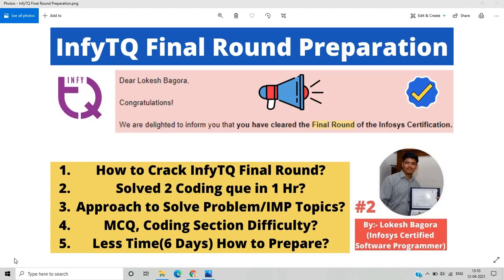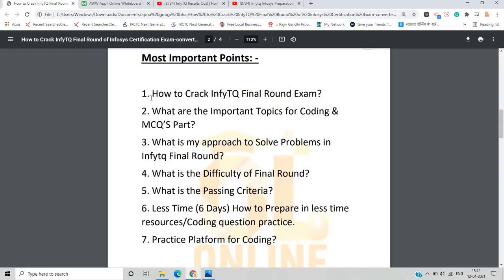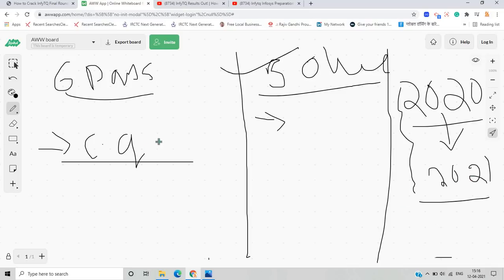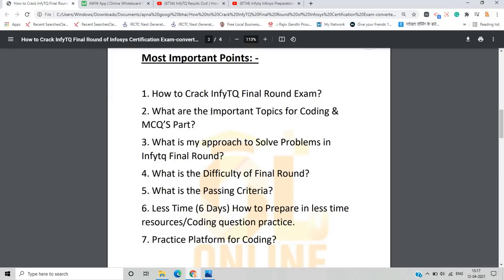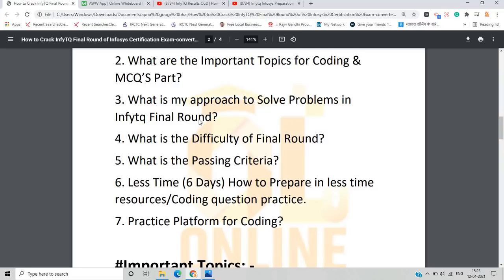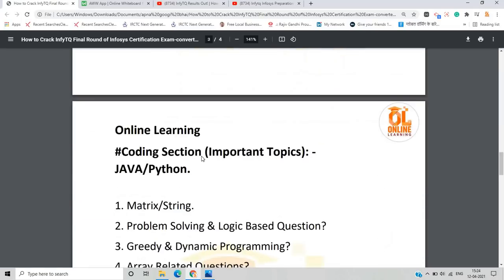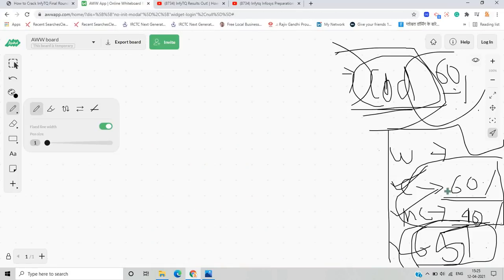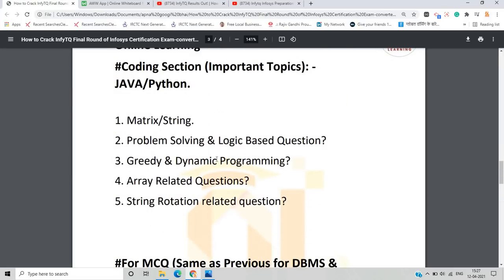How To Crack InfyTQ Final Round | Infytq 2022 | Preparation of Final Round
Hello everyone this video is all about that how to crack infyTQ Final round
tips that how I cracked and in the video I discussed some of the points that are very important to know about the final round of Infosys exam so this is basically in which we see the what is the cut off of infytq exam, common mistakes that we do in between Final round, which language is easy so if you have any doubt ask in the comment section or dm me on Instagram.

00:00 Introduction
2:37 How to Crack Final Round/Less Time(Combine)
7:04  Important Topics for Final ROUND(Coding/MCQ)
8:40 What is My approach to solving Questions
12:58  Difficulty of Questions in Final Round
14:00 Passing Criteria & Discussion of IMP Points
17:00 Congrats /Not Selected Prepare for HWI
 18:13  Finish